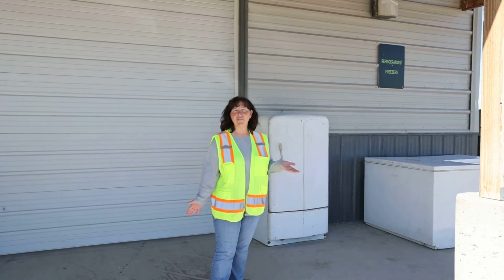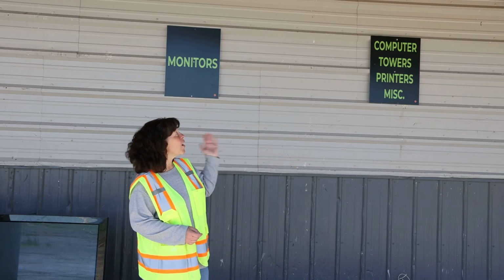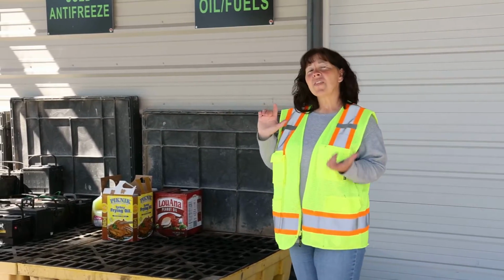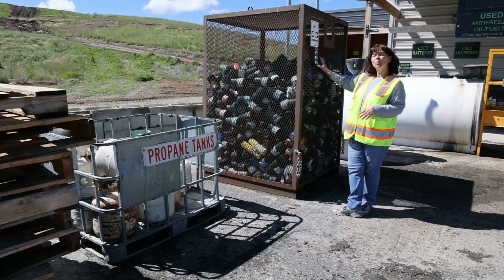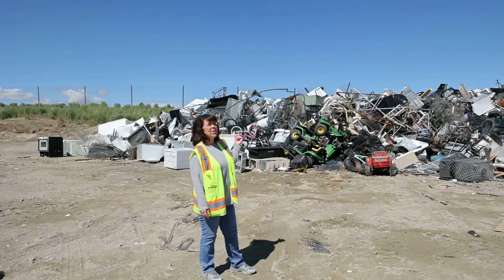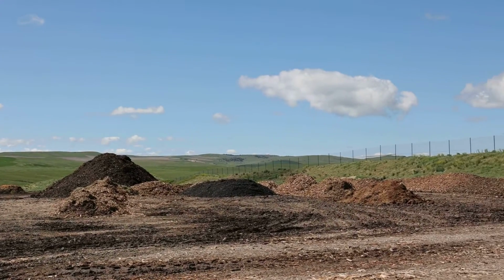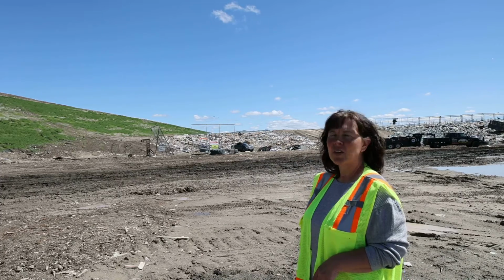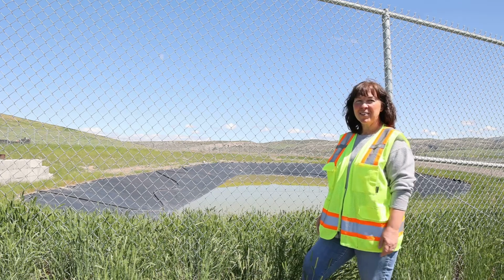WHAT'S A INTEGRATED MUNICIPAL WASTE MANAGEMENT CAMPUS? (A LANDFILL)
What happens to the stuff we throw away or we flush down our toilets?